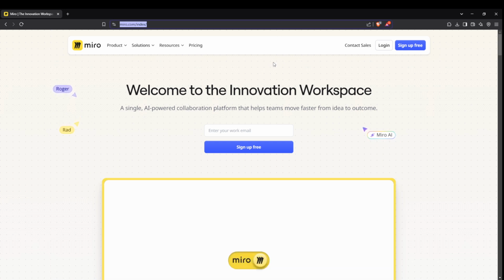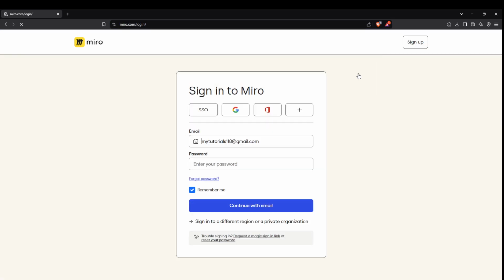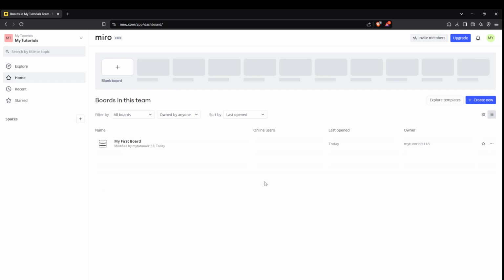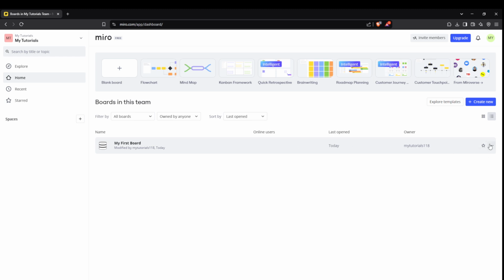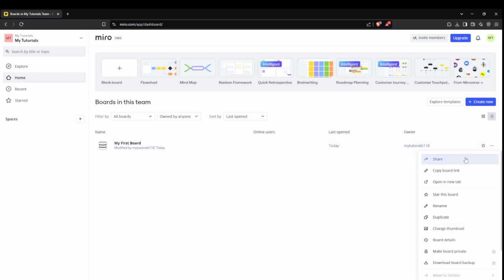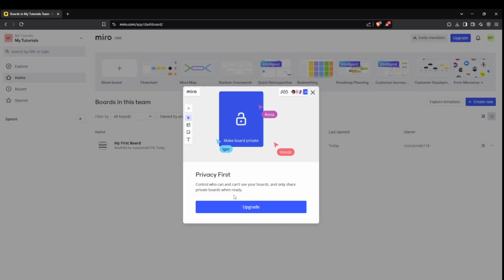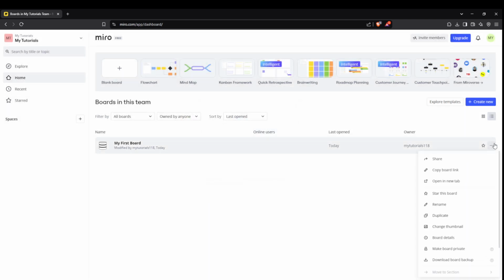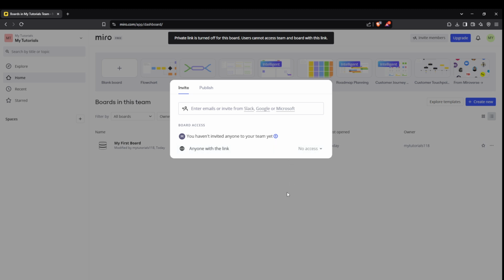How to Make a Board Private on Miro [2025 Full Guide]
In today's video we will show you how to make a miro board,how to share a miro board,miro share a board to another team,the correct way to make a vision board,can you add tasks to a private channel in teams,how to use miro board,retrospective on a whiteboard,how to move boards in miro,how to vision board,creating a miro board,how to link tasks to private channel in teams,manage access on miro board,how to use miro as a pro,move a miro board,quick start guide to miro,share a miro board